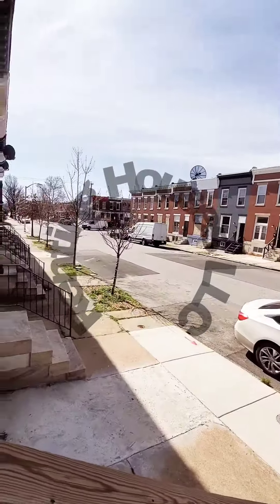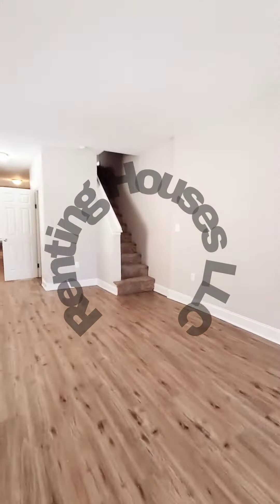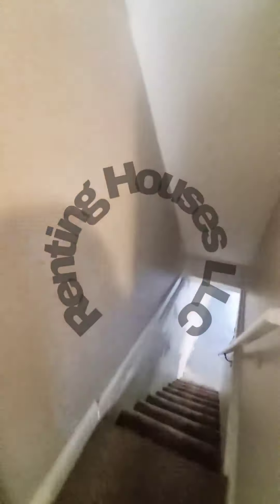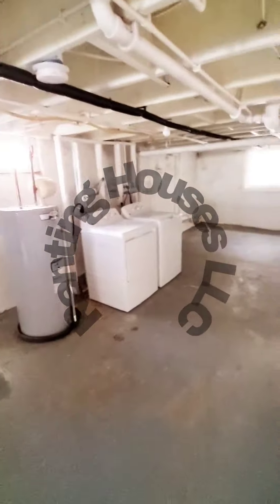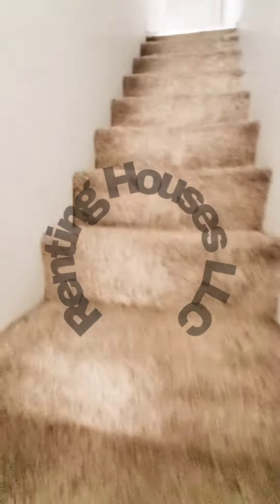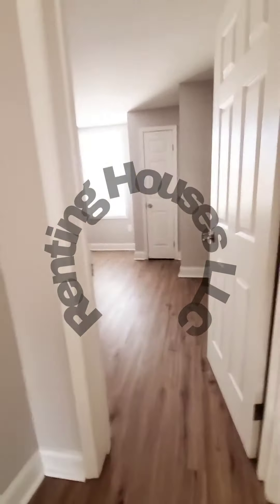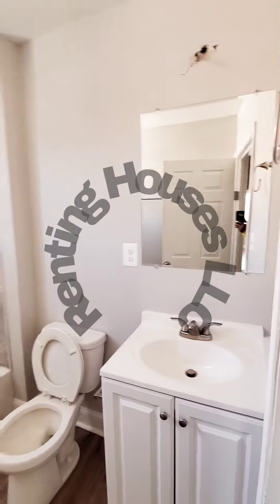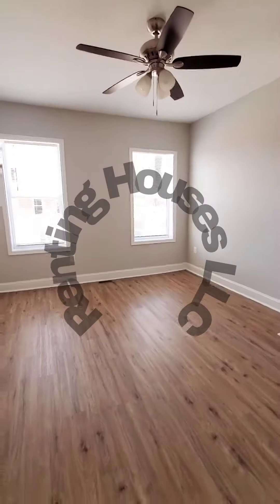PROPERTY #1252 East Baltimore 3 Br 1.5 Bath Asking $1700/month